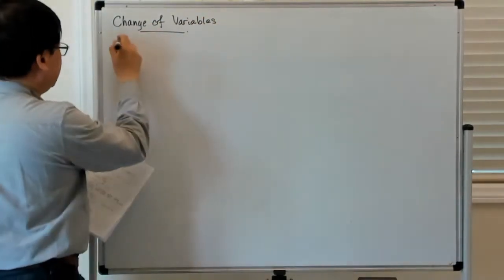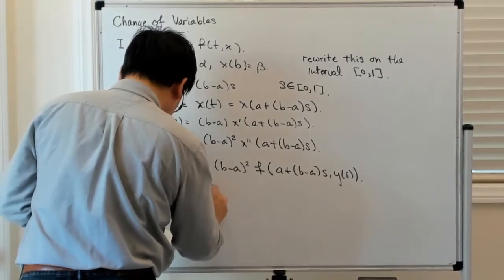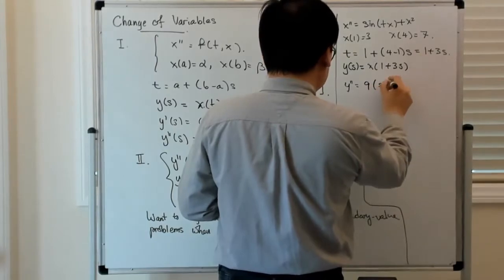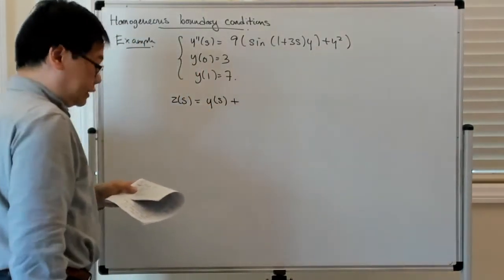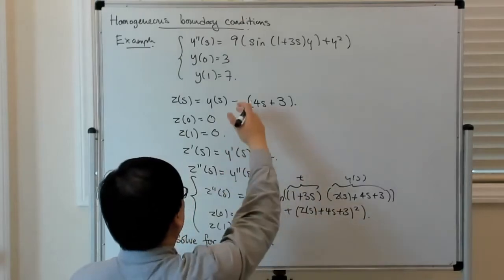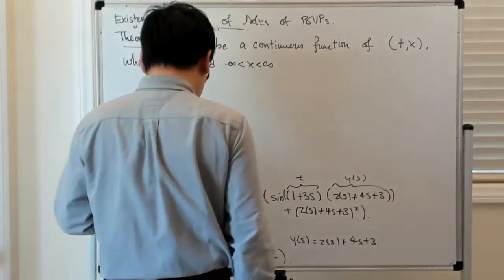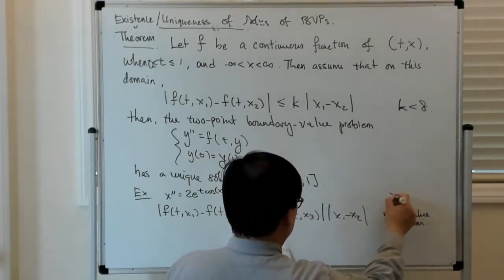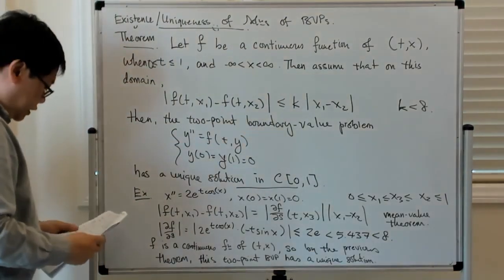Existence and uniqueness of boundary-value problems